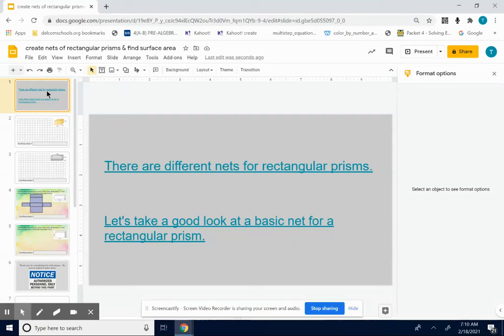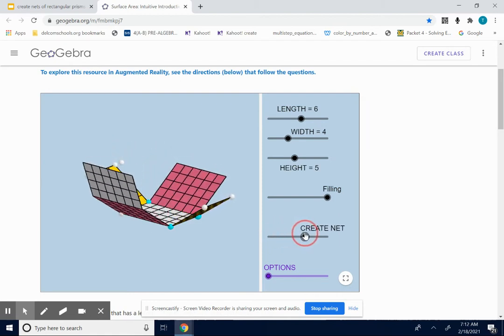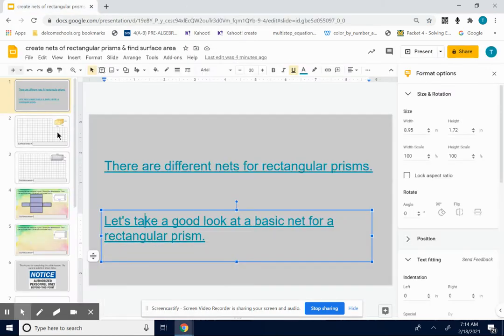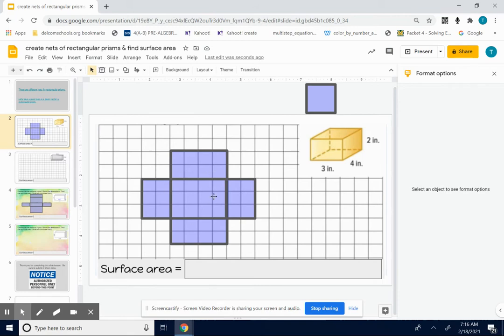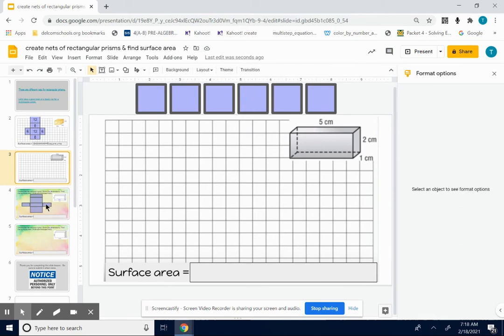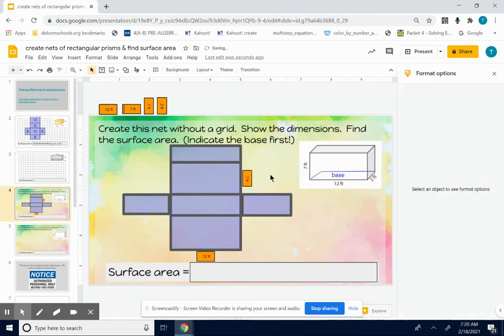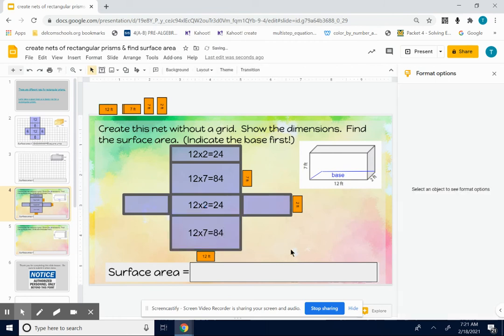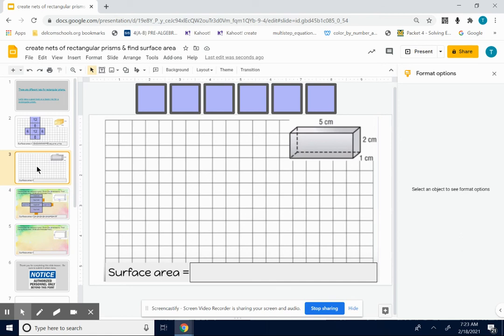create nets video